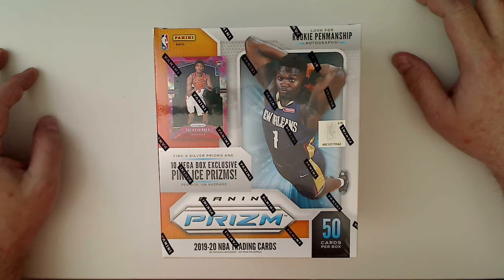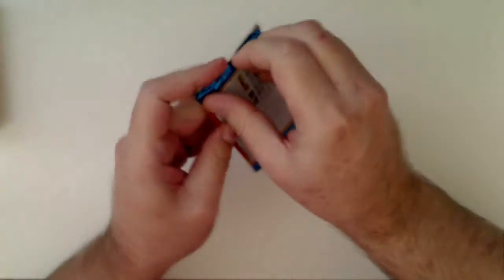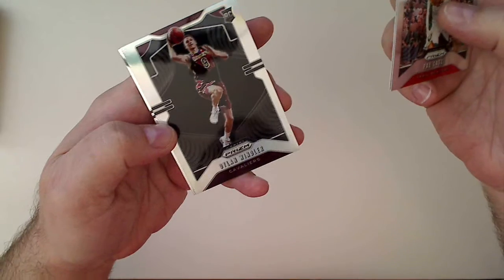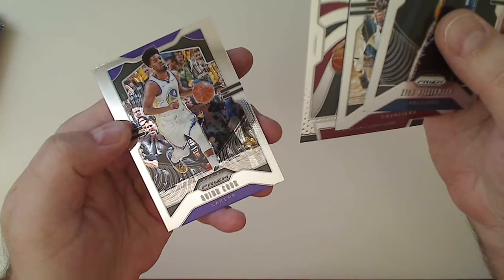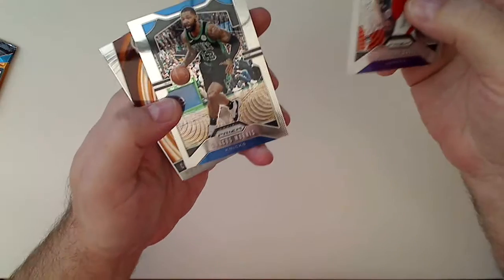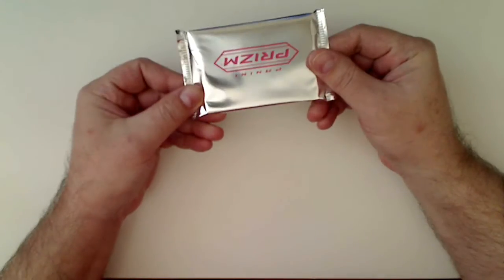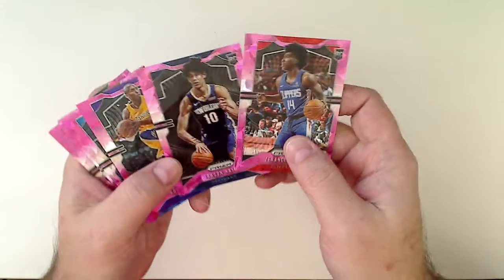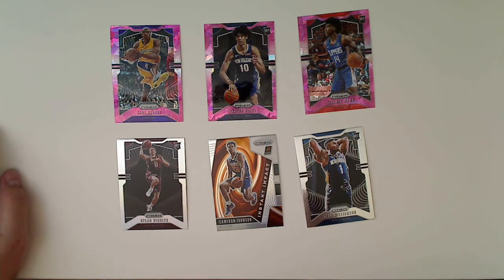2019-20 Panini Prizm NBA Basketball Walmart Mega Box Break ZION PULL!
Watch me bust into a second 2019-20 Panini Prizm NBA Basketball Walmart Mega Box. This one includes a nice Zion Williamson pull.

Likes and subscriptions are appreciated. Thank you!